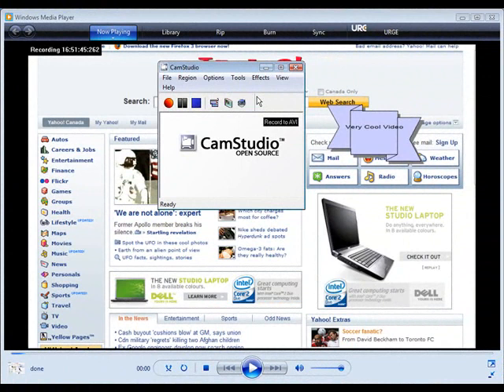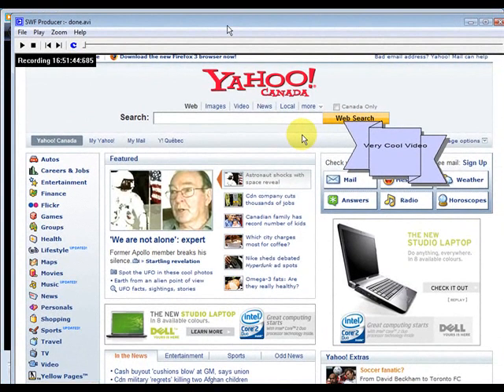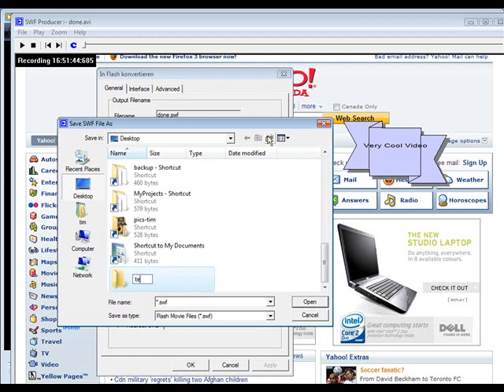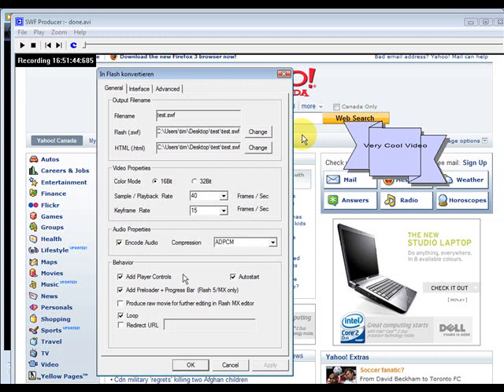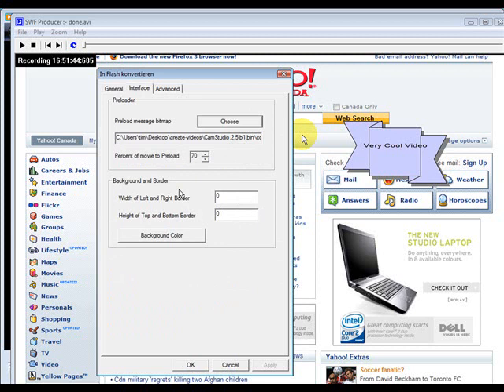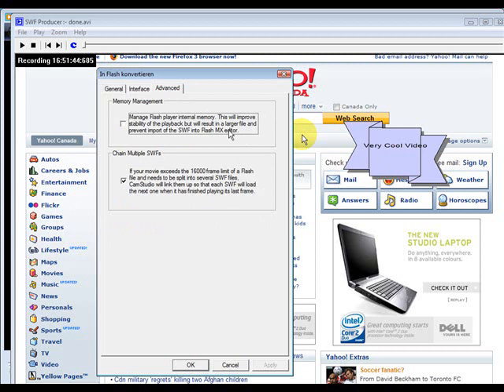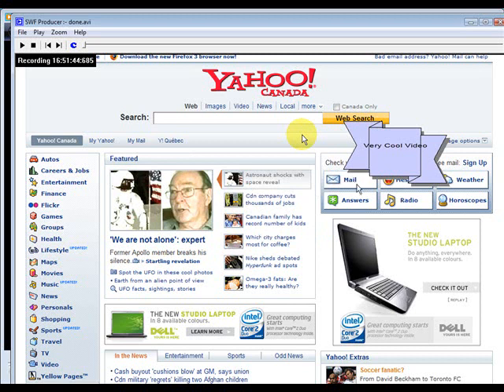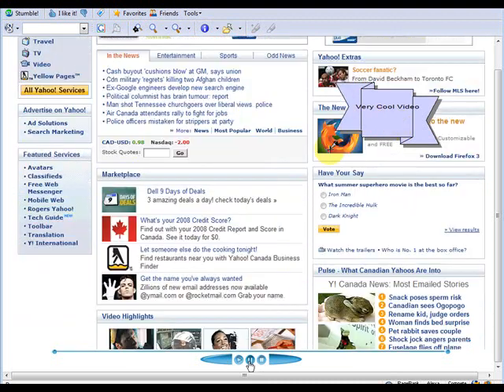Using the SWF Producer - Create Screen Capture Videos Course Video 4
Web Marketing Courses, products, graphics, themes, ebooks with PLR and more...Access